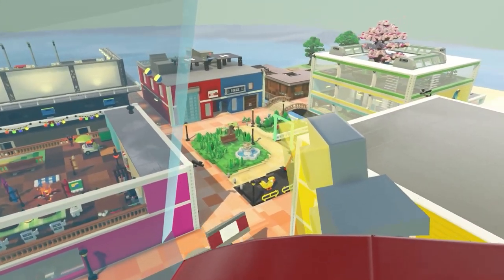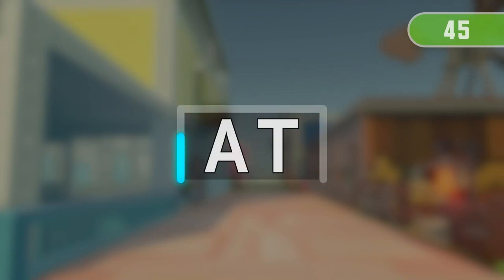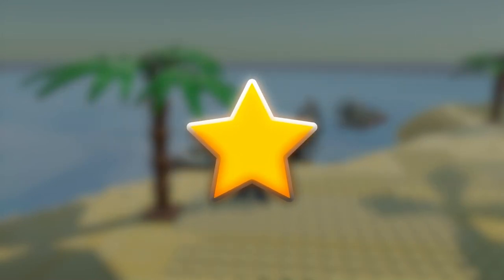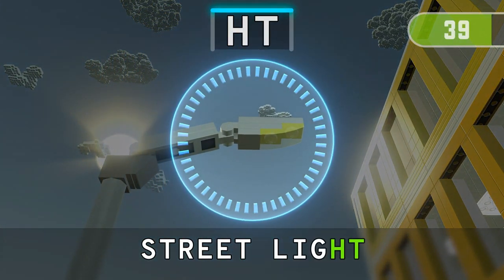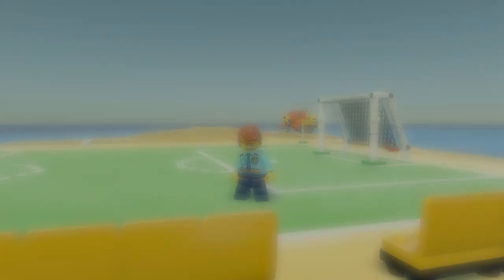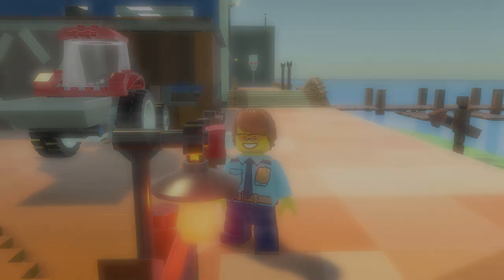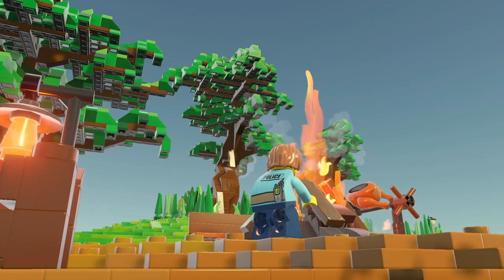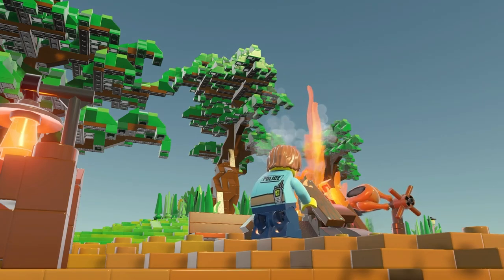Day 64 on ABC island